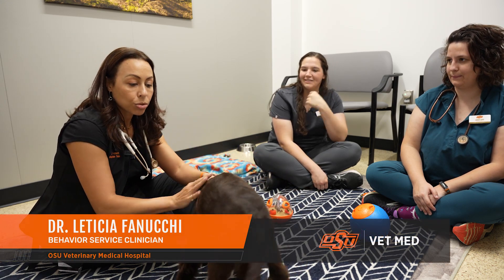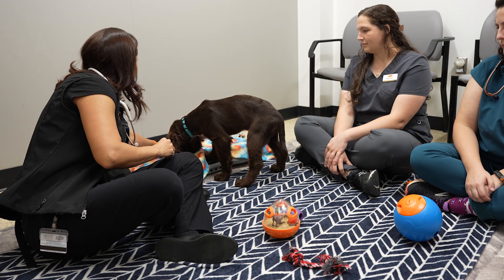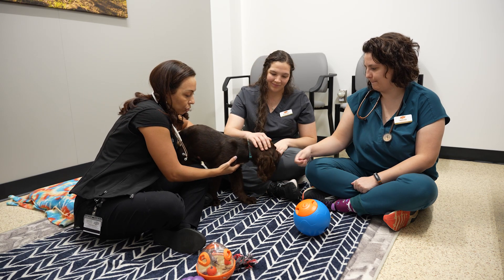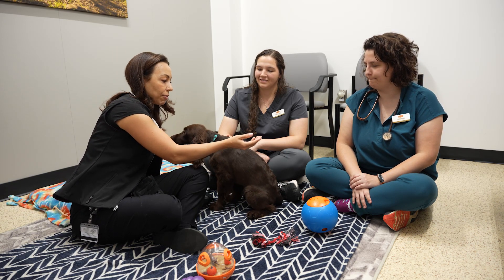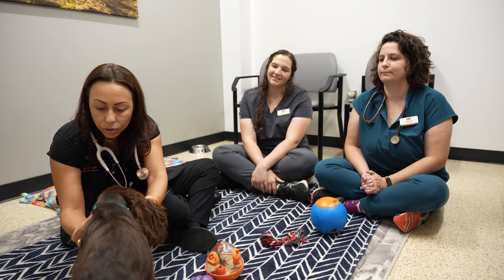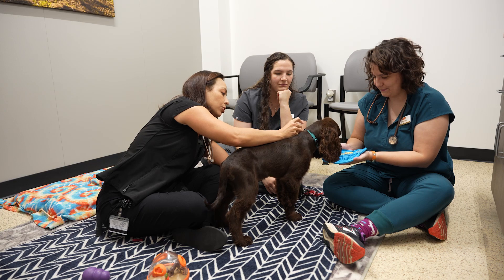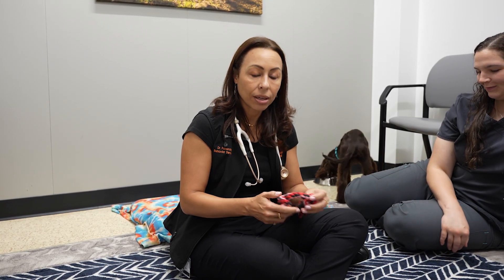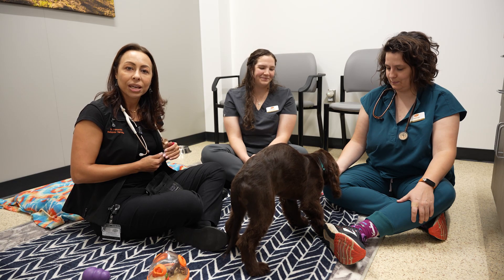Behavior Service - Puppy Check up and Vaccines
At the OSU Veterinary Hospital, we want to start your puppies off on the right paw with a positive experience at the vet! Dr. Fanucchi shows us how to perform a stress free visit and vaccine on a puppy to prevent fear from vet visits as your puppy grows.